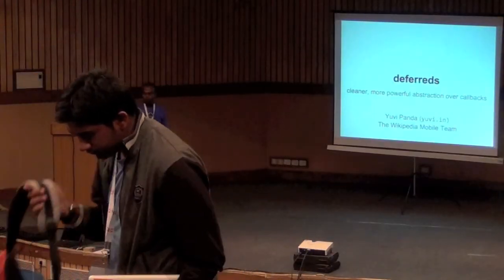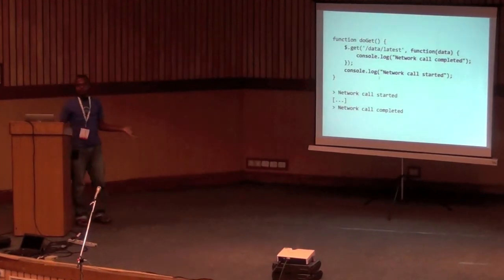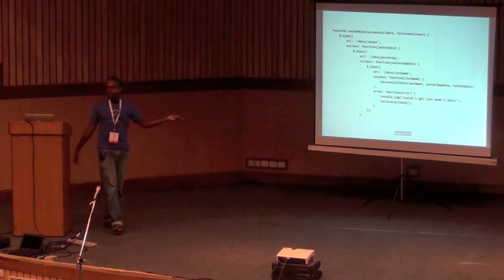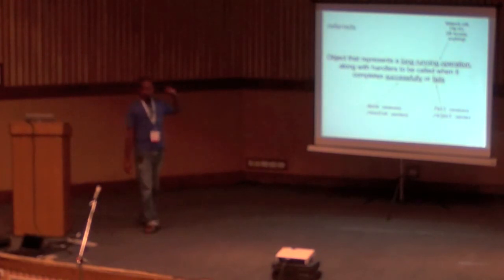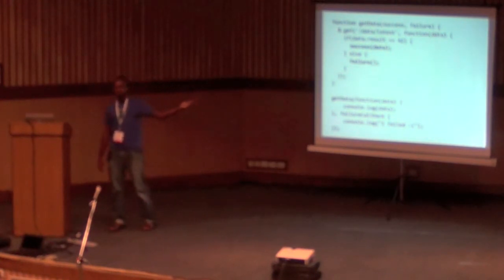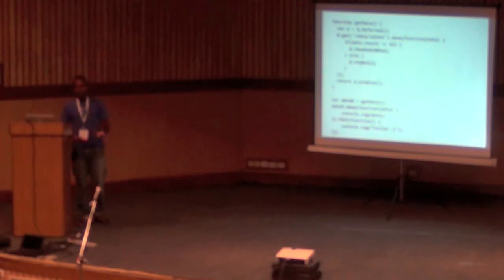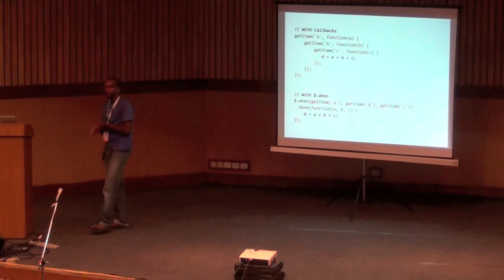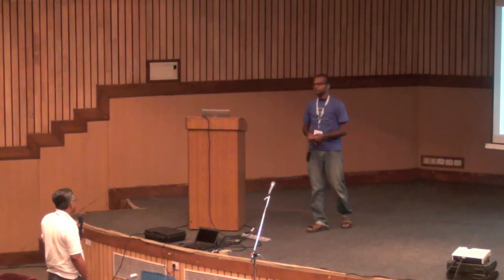Yuvi Panda - Escape from Callback Hell with Deferreds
Yuvi explains the fundamentals of deferreds, using jQuery's implementation for demonstration and shows how hard-to-understand callback based code can be converted to clearer deferreds based code.

Deferreds are a way of managing callbacks that is painless, elegant and powerful. Using deferreds makes your code cleaner, easier to understand and less error prone.

This talk was recorded at JSFoo 2012, a JavaScript conference by HasGeek.